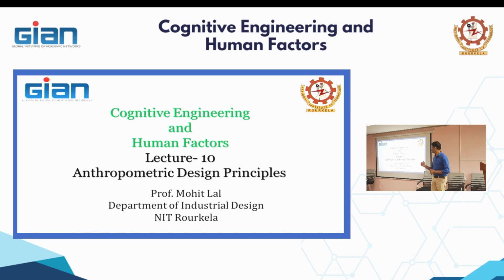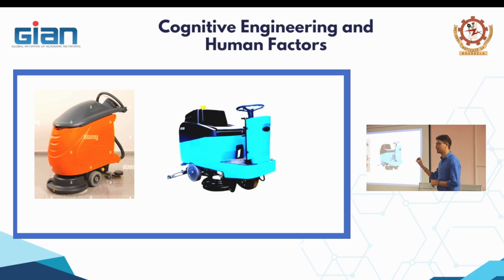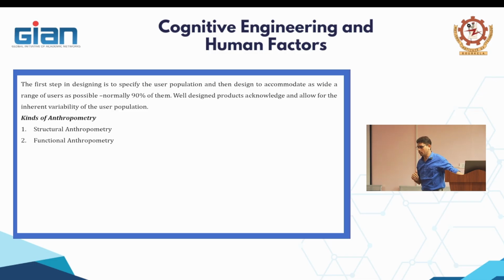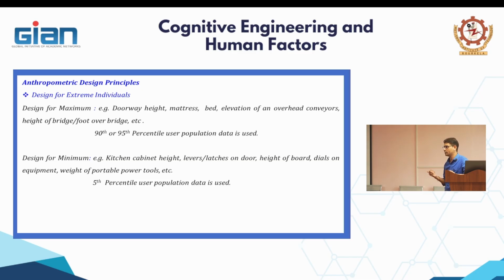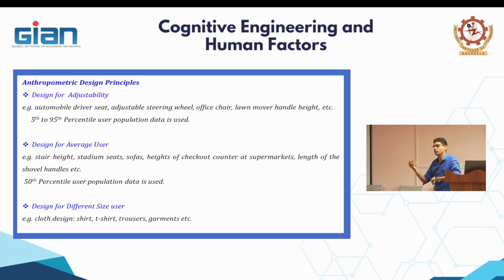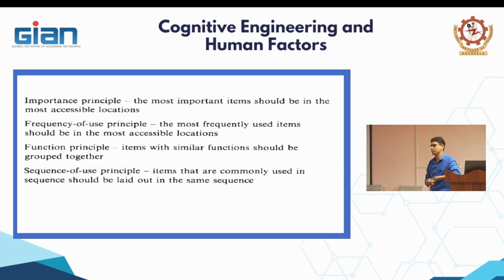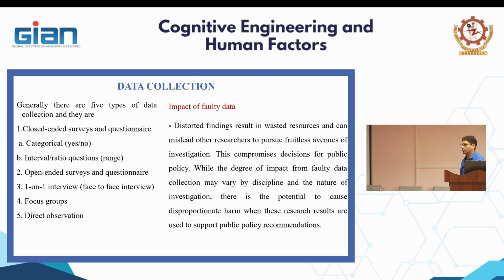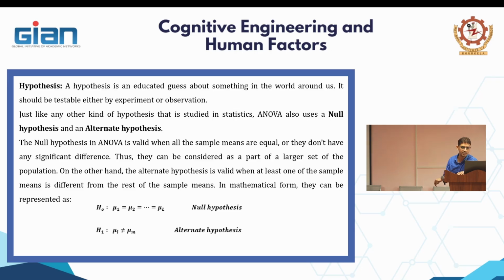L12 Anthropometric Design Principles